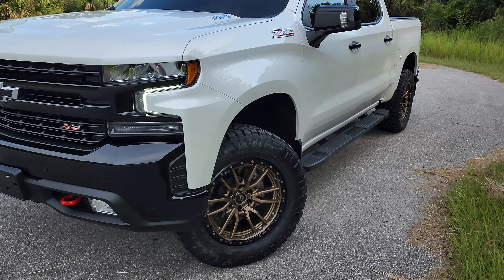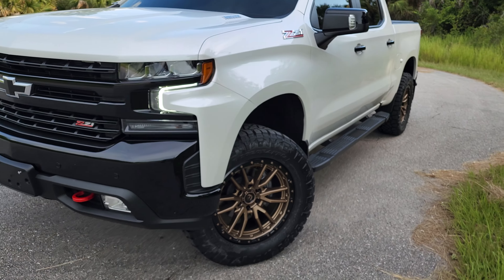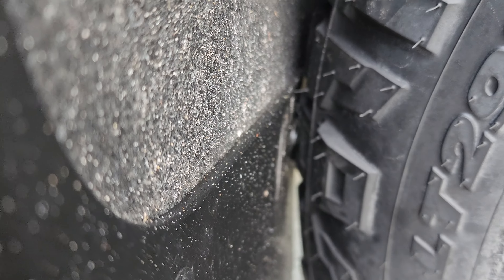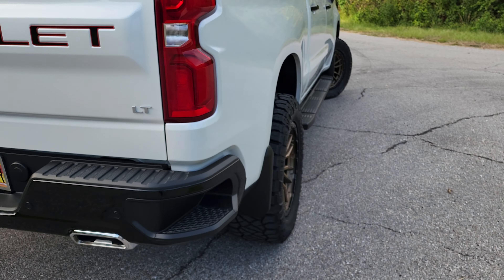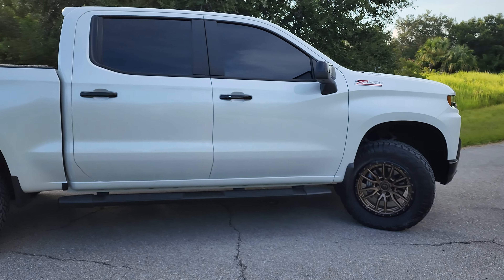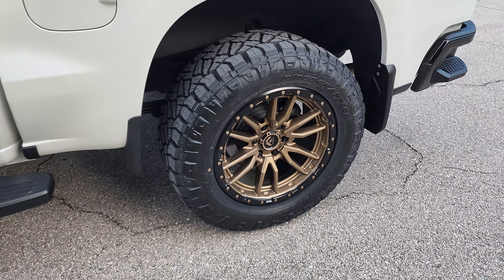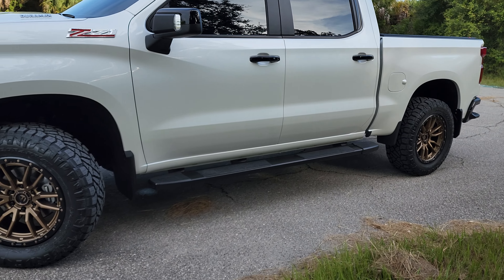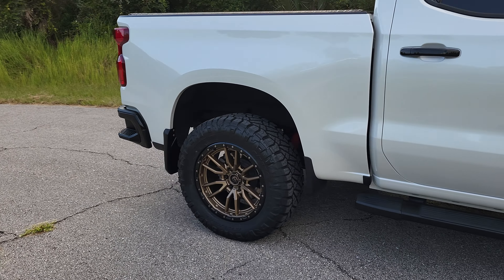20x9 Fuel Rebel wheels 34" tires on a leveled Trail Boss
2022 Chevy Trail Boss Duramax Diesel
20x9 +1mmFuel Rebel wheels from Custom Offsets.
Nitto Tires LT295/60R20